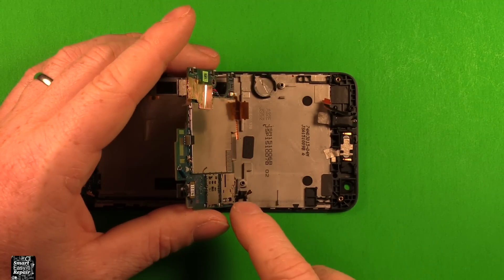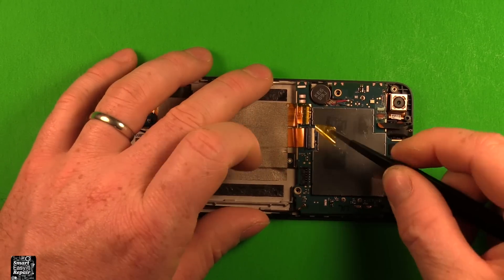HTC Desire 626 Screen Replacement Repair How To Change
HTC desire 626 screen replacement. HTC desire 626 teardown. HTC desire 626 broken screen replacement repair. HTC desire 626 cracked broken screen fix. HTC desire 626 LCD screen replacement repair do it yourself and save a lot of money. HTC desire 626 screen repair DIY. You can replace the LCD screen quite easily. I hope this video helps you in successfully changing the LCD screen in the HTC desire 626. Smartphone repair do it yourself DIY is the way to go.

here is the best place I found to get a LCD screen assembly with frame.
here you can check out the HTC Desire 626 phone if you are interested..